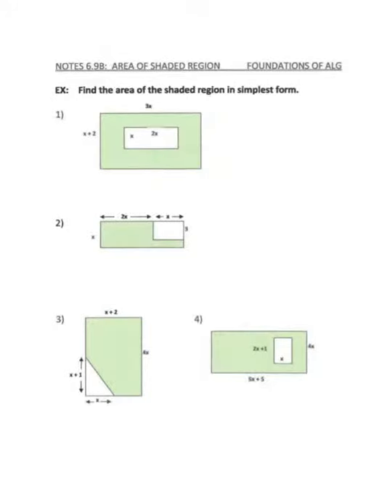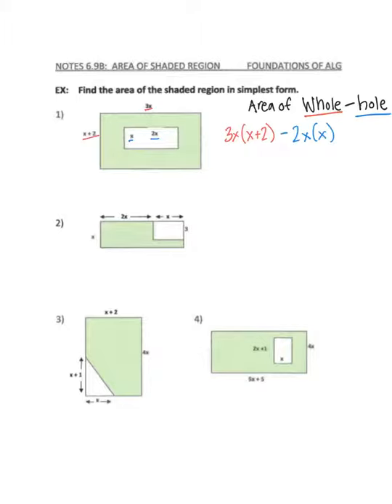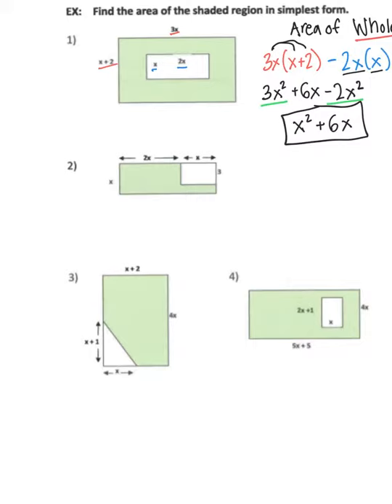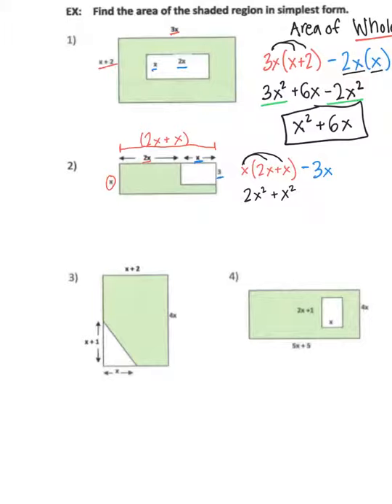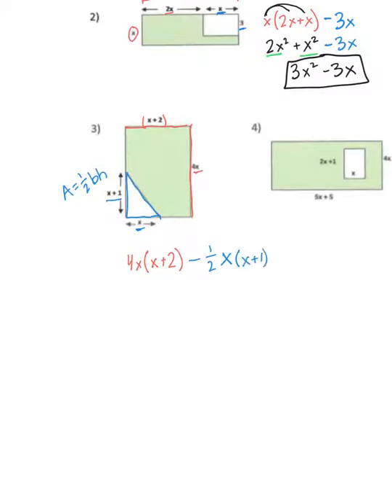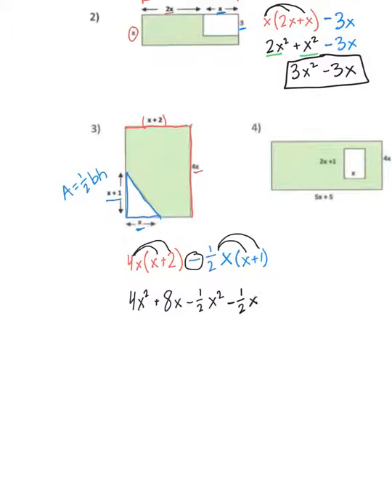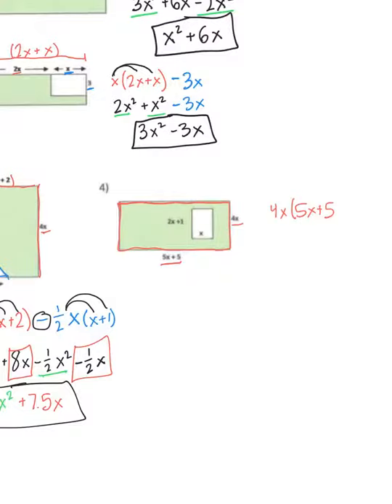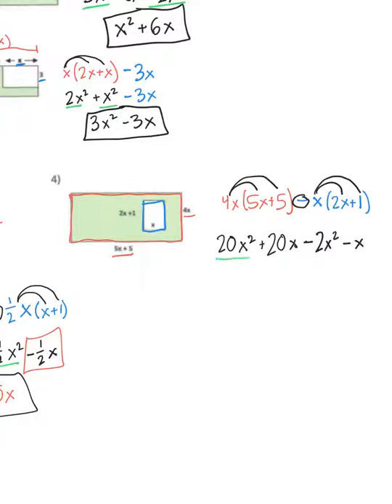6.9B Area of Shaded Region